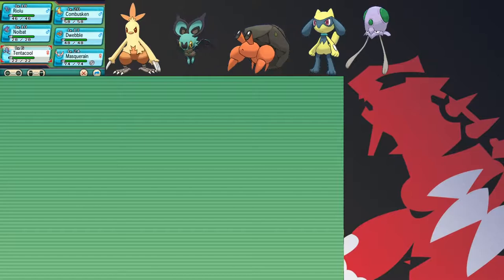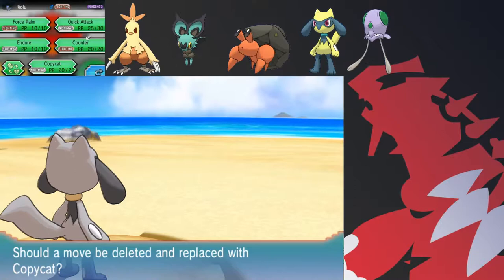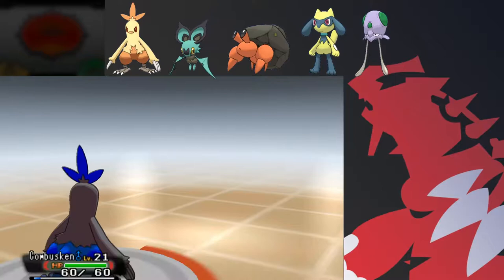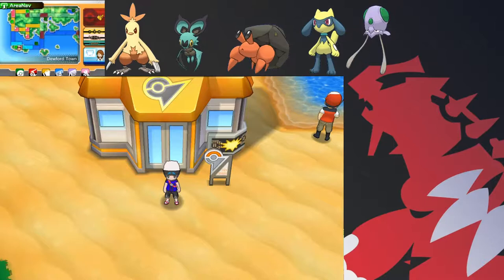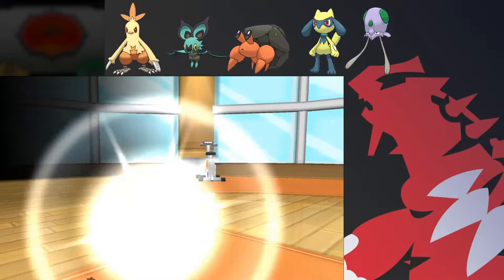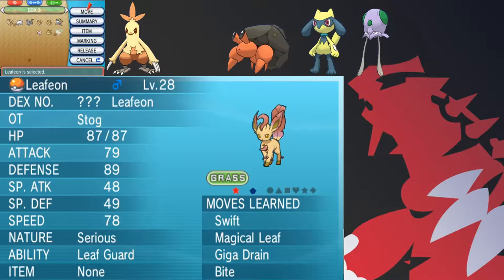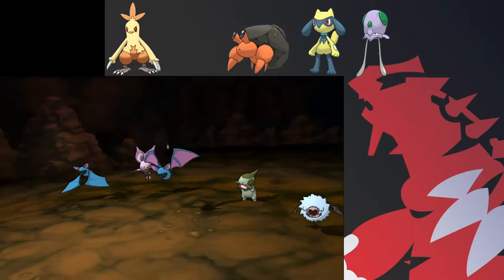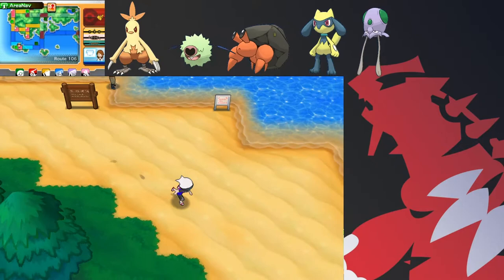More Shinies and More Bad Calls || Pokemon Glowing Garnet Episode 6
Episode 6 of our Pokemon Glowing Garnet Shinylocke. Thank you guys for watching and supporting the play-through. to watch me play live!